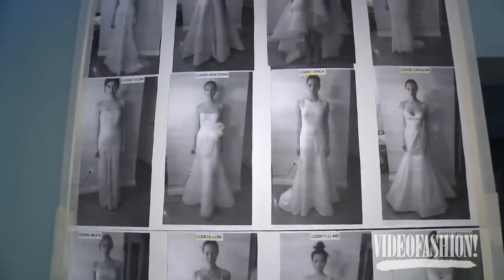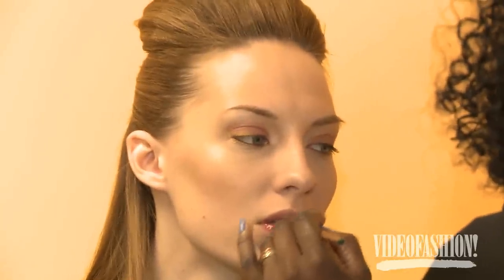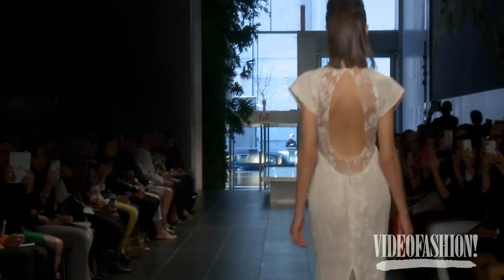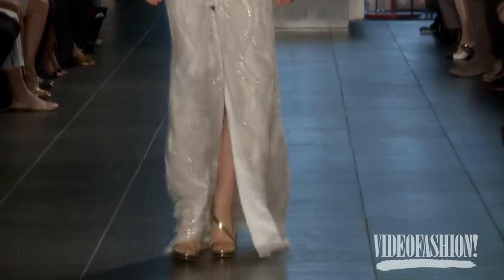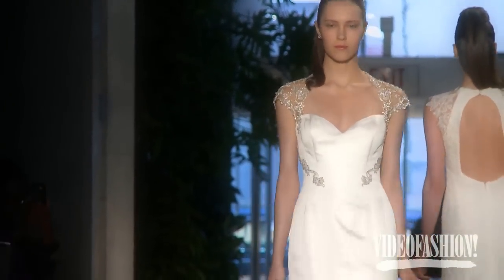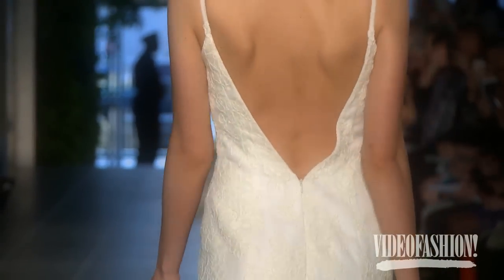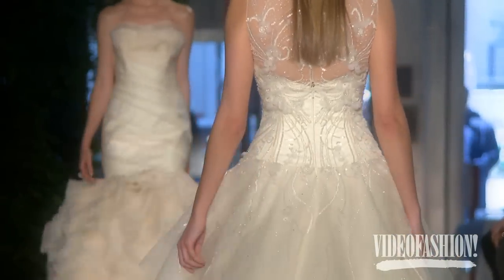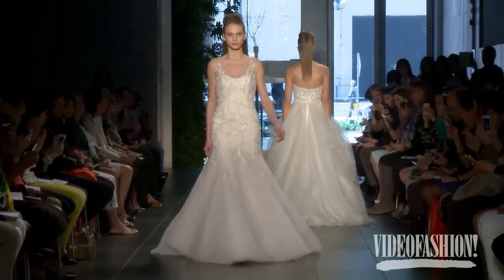Rivini by Rita Vinieris Spring 2014 - Videofashion